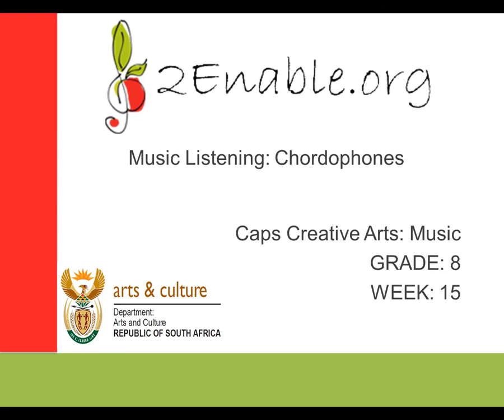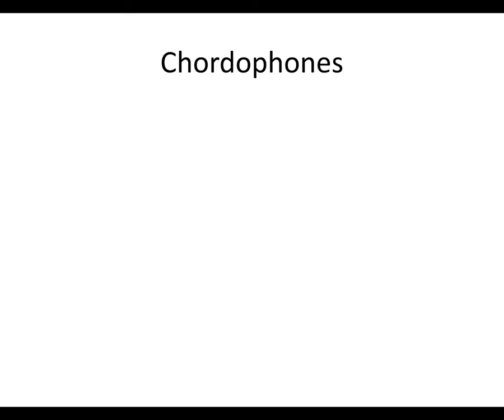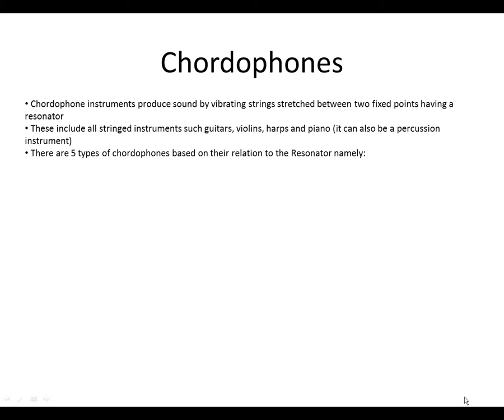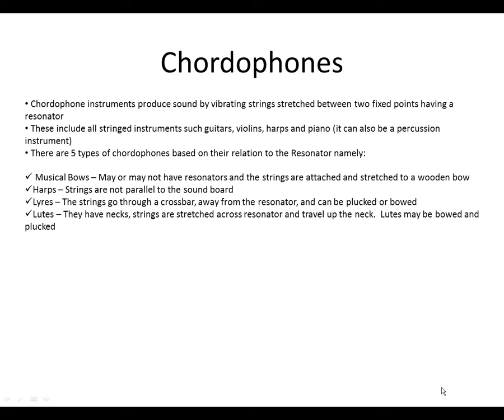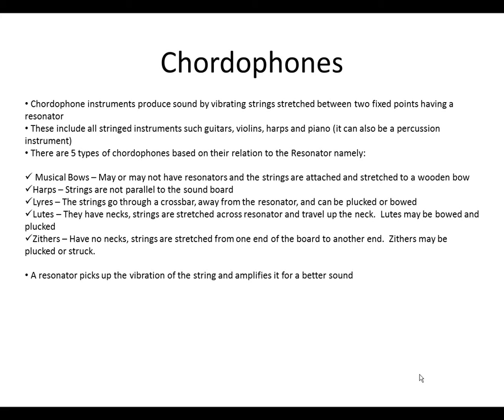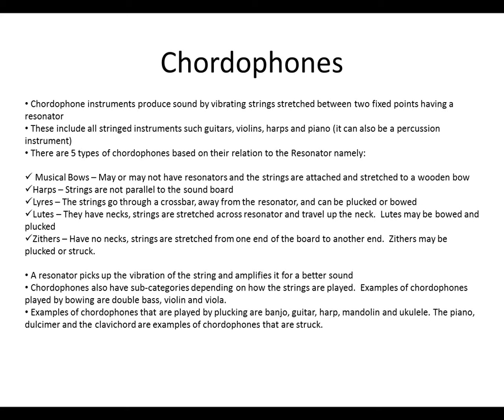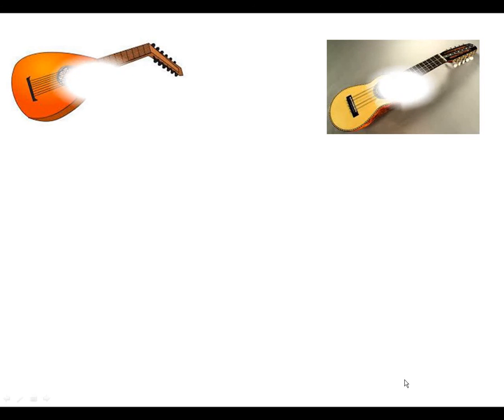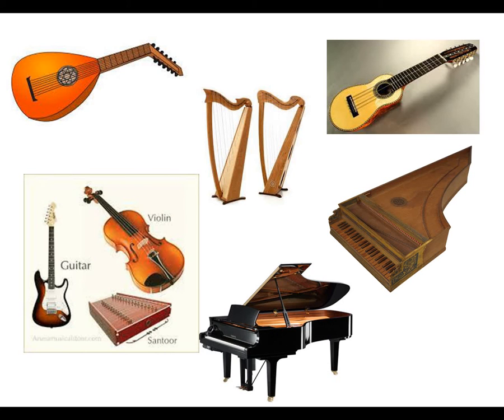Week 15 Chordophones